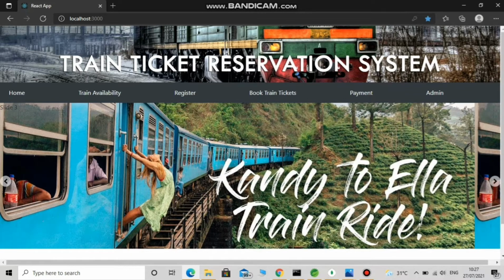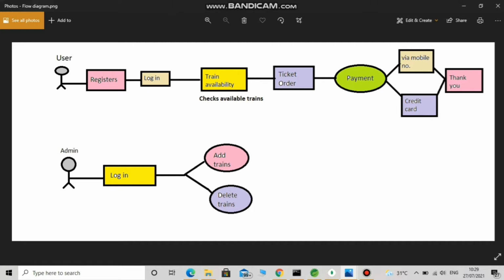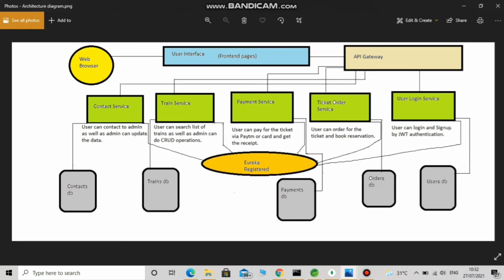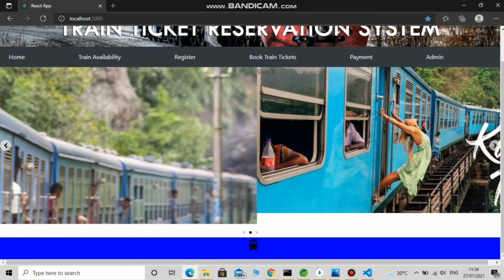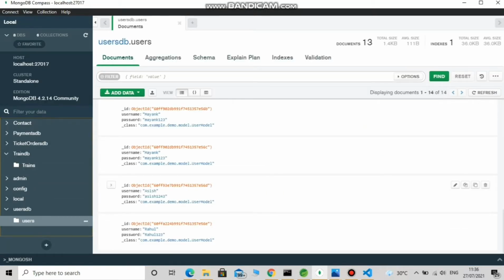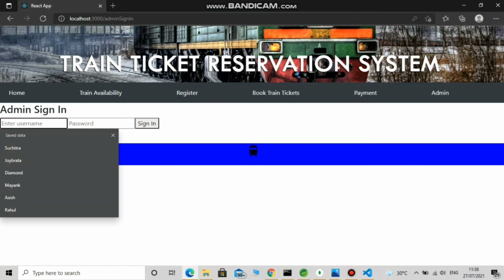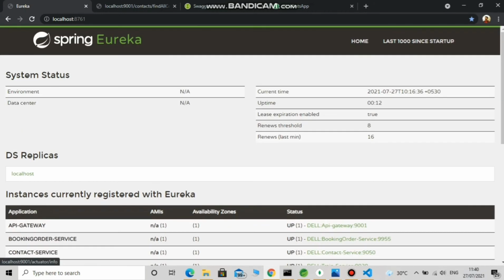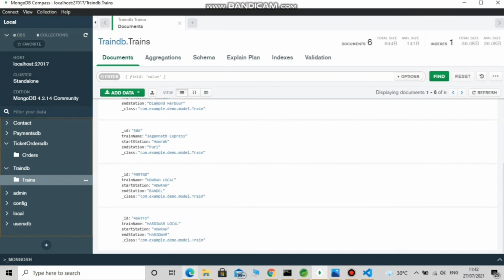"Railway Reservation System"- Case study with Spring Boot,React and MongoDB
Completed end to end case study on "Railway Reservation System" along with JWT authentication , Swagger,Payment gateway with Paytm. Material-UI and React Bootstrap used for user interface.